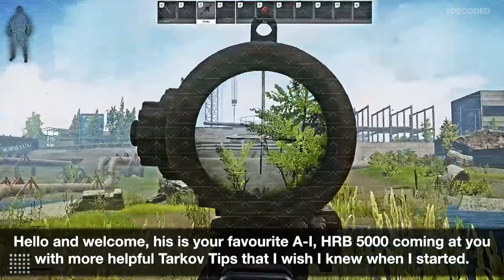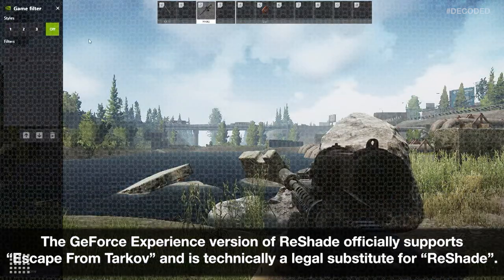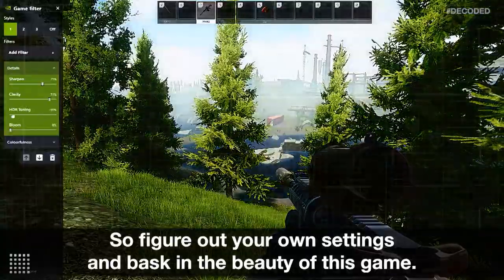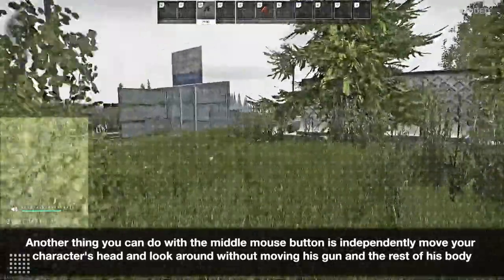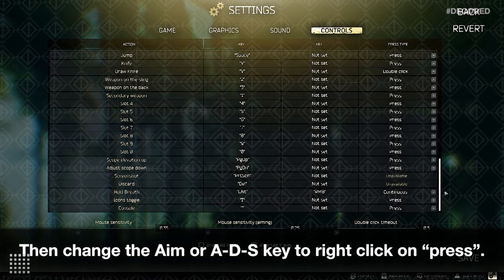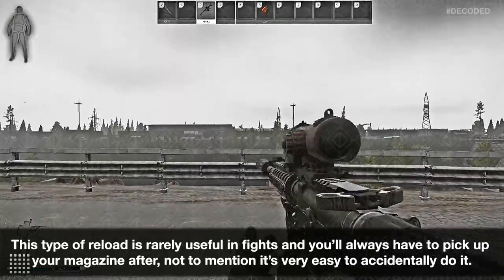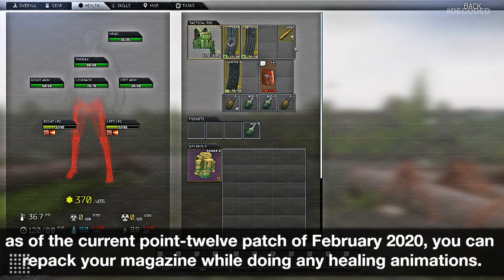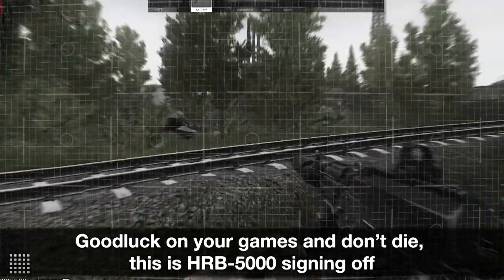Did you know you can do THIS in Escape From Tarkov?! 😲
Knowledge is power. To get an edge on the competition, here are some tips on EscapeFromTarkov that you may not know.